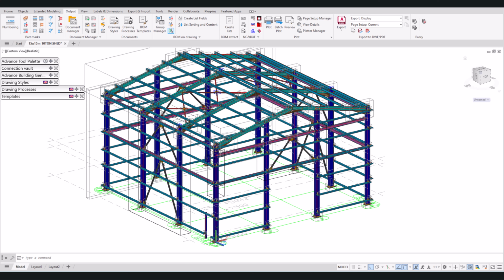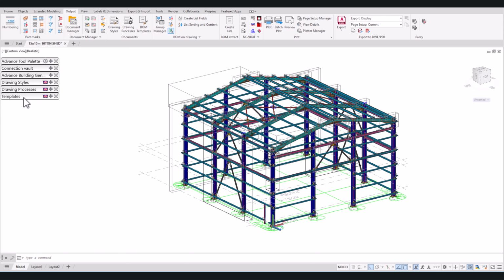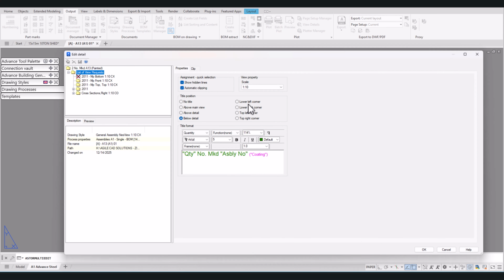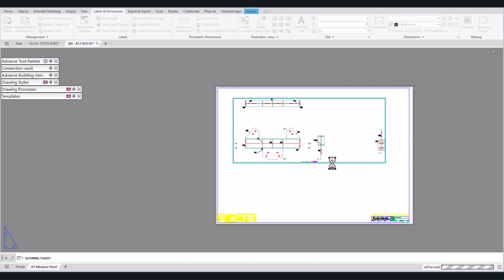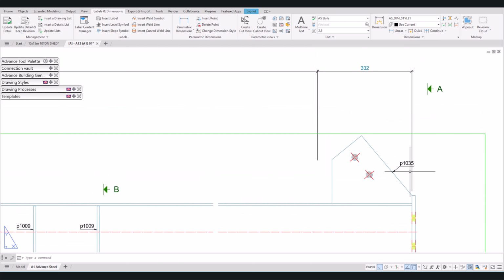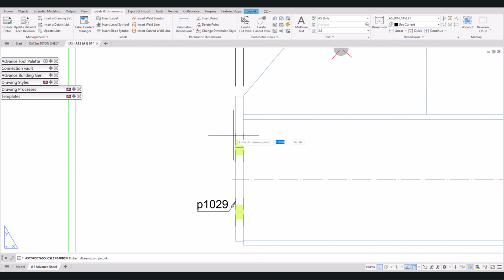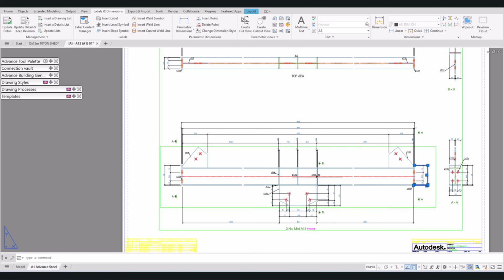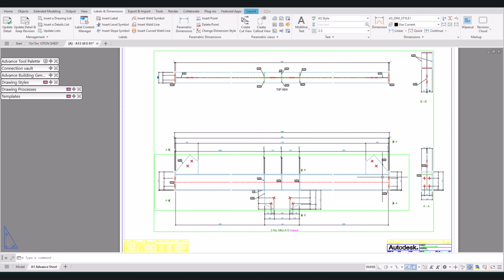ADVANCE STEEL EP 17 DETAILING A TIE BEAM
Welcome back to the Advance Steel series! In Episode 17, we are moving from modeling to documentation. Today, I’ll show you exactly how to generate and refine the detail drawings for a Tie Beam.

Getting your shop drawings right is crucial for fabrication, and this video covers the specific drawing styles and manual adjustments needed for clean, professional results.

In this video, you will learn:
   - How to select the correct drawing style for tie beams.
   - Generating an assembly drawing.
   - Manual dimensioning and adjusting label strategies.
   - Tips for cleaning up the drawing for final presentation.